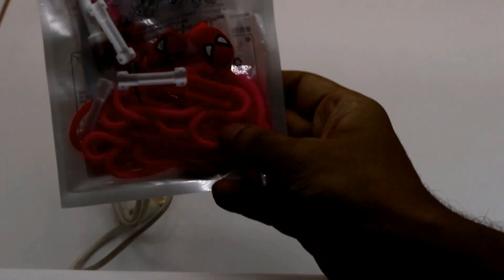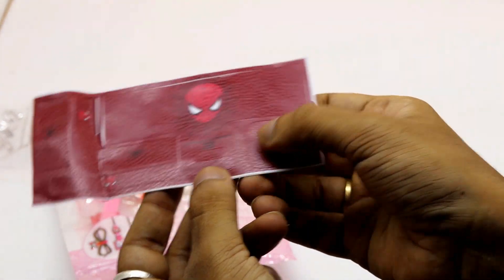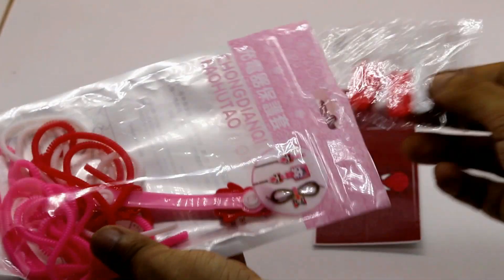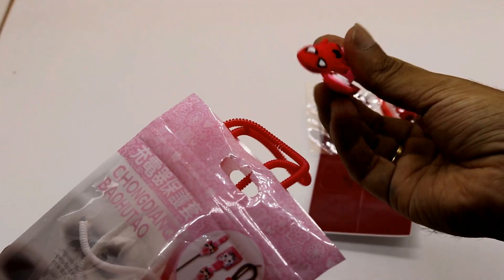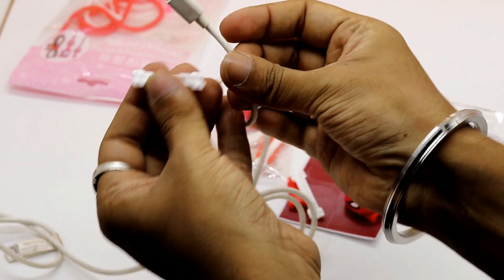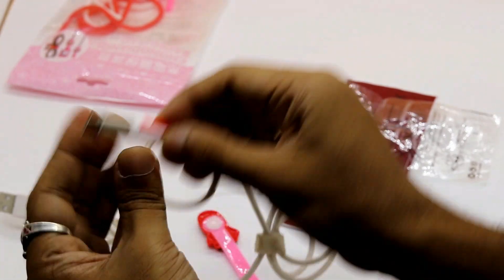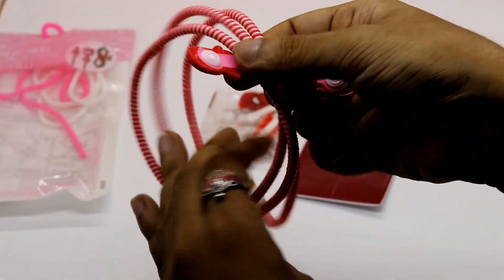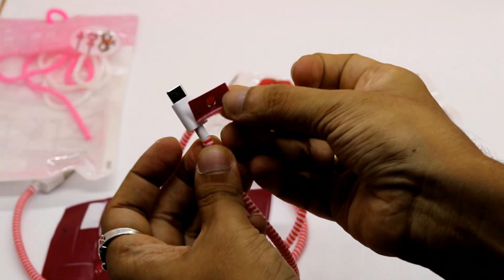spider man really protect our usb cable? let's check out Spiral Wire Cable Protector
unboxing gaming content & play.spider man really protect our usb cable? let's check out Spiral Wire Cable Protector